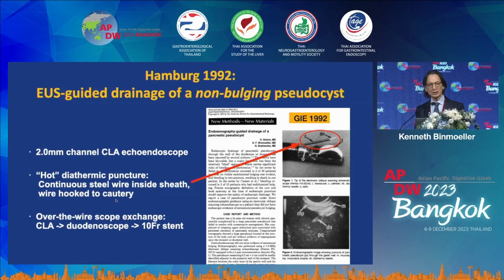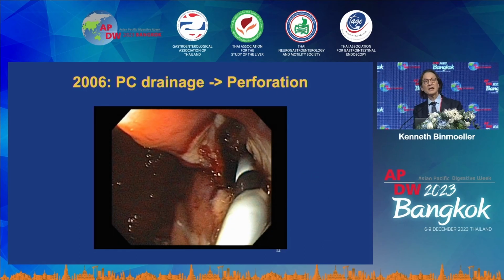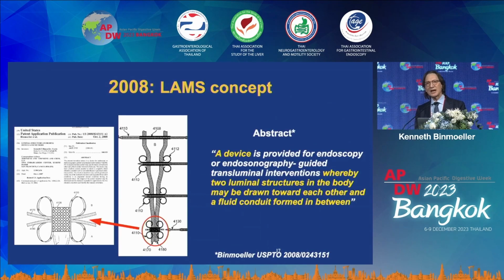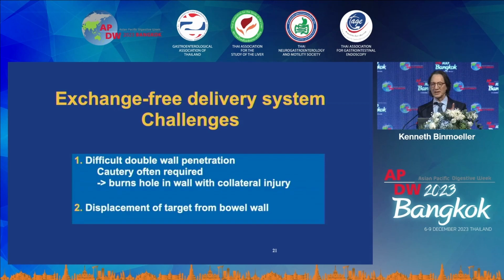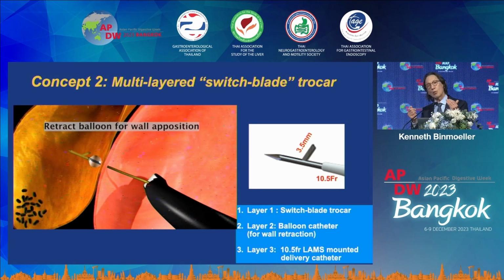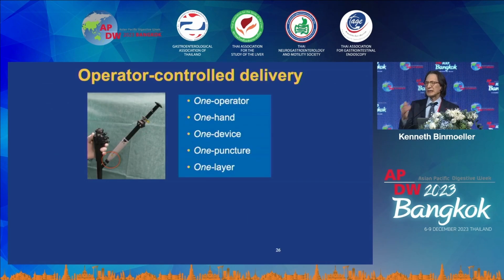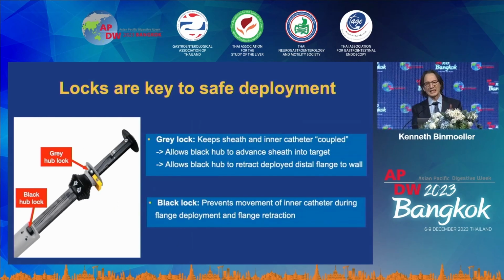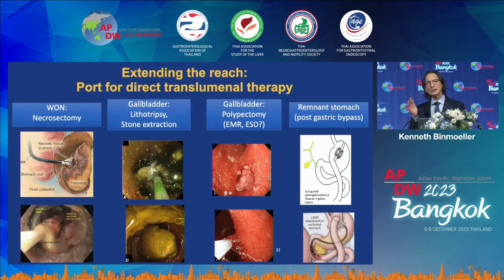APDW 2023 Lecture: "LAMS Origin and Design"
Kenneth Binmoeller MD.  Lecture "LAMS Origin and Design", Meet-the-Expert 3, Friday, Dec 5-8, 2023  Bangkok (Disclosure: Dr Binmoeller is the inventor of AXIOS LAMS and delivery system)